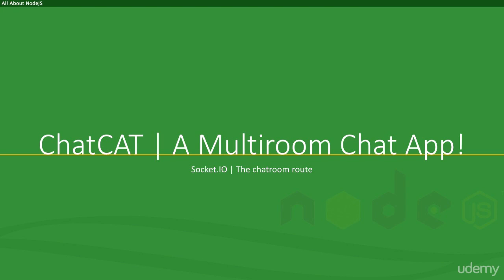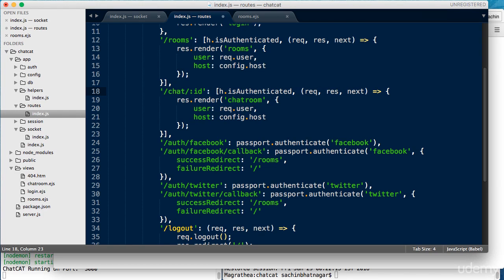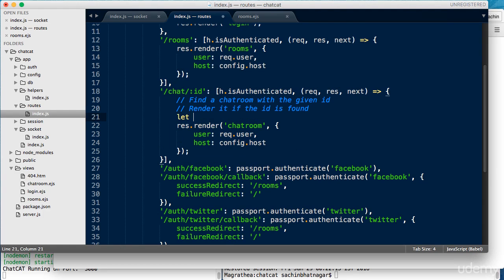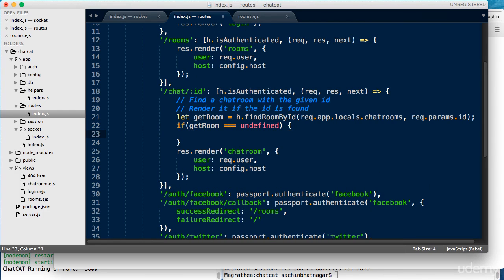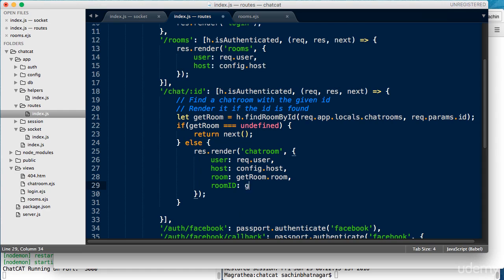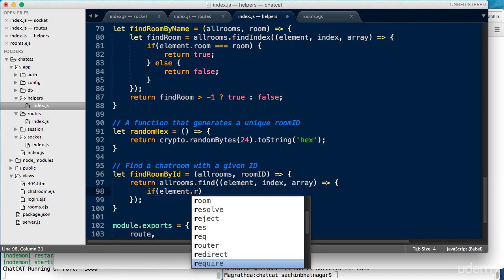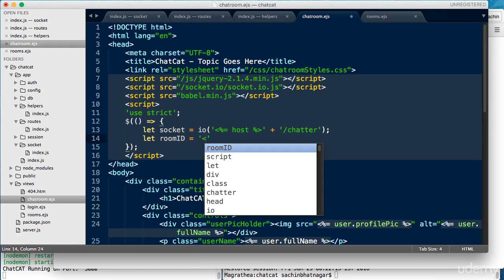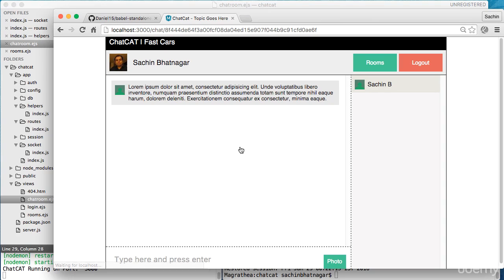066 41 SocketIO TheChatPageRoute